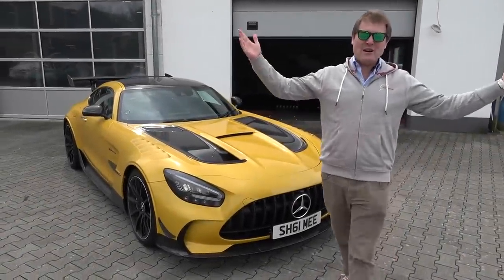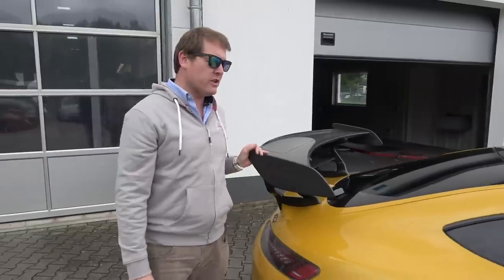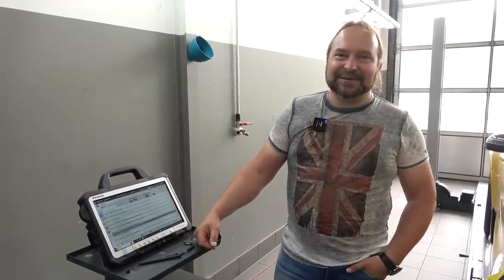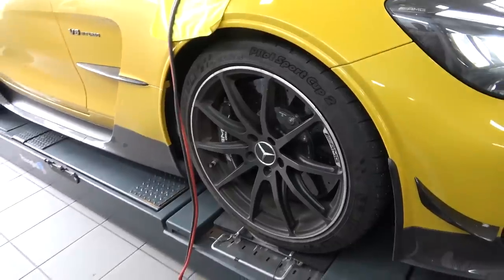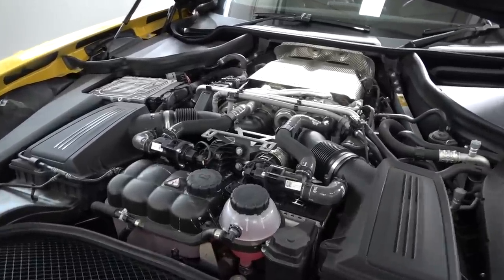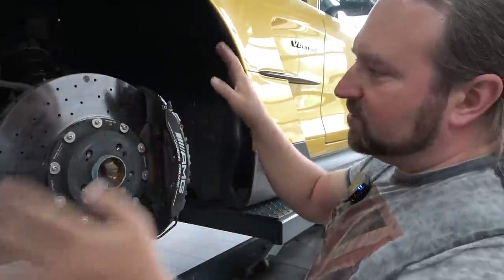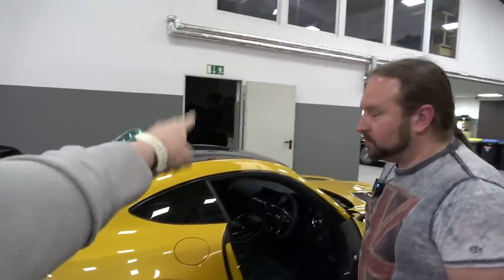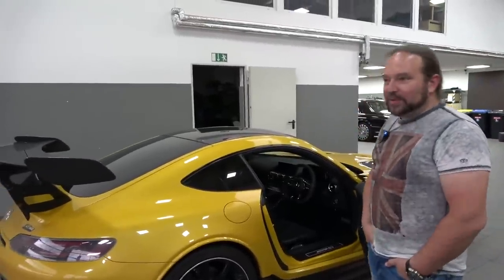REVEALING THE TRUTH! 20,000 Miles Inspection on My AMG GT Black Series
20,000 hard miles later, it's time for a service and full inspection of my AMG GT Black Series! I'm visiting Opus at the Nürburgring, and we're taking a full look at what is most likely the highest mileage customer GT BS in the world. So, what's the truth of running a car like this, let's find out!

Over the last 2 years, my GT Black Series has been resprayed, upgraded to the Opus 850hp package, travelled to the Middle-East, and driven 14,000 miles around the USA. Along the way it's done around 10 track days, had 4 sets of rubber, and seen more of the world than nearly any other car on this planet. However, that normally brings with it some issues - absolutely none of which have been trouble for this car in the slightest.

This is where it gets interesting though; having had the original A service in the UK, then a B service in Arizona, now we're doing the next A (it rotates between A and B) with Opus using OEM parts and connected to the Mercedes DSB database. That's not all though, because there's a lot more to dig into; the obvious tyres and brakes (the latter of which is an issue...), to the engine oil change, and even the various fluids in the transmission while we're at it. There's a visual healthcheck to carry out because of course the car has had a lot thrown at it, and under it, but also to get some parts on order like the rear view mirror shroud, plus a new carbon piece for the front splitter.

For the service work, I'm joined by Lukas from Opus, who was responsible for tuning this car about 18 months ago, and to see how it looks now that we're over 20,000 miles, around 32,500 kilometers.

Chapters:
00:00 Intro
01:48 Puncture
02:33 Compulsory Nürburgring Sticker
05:48 Onto the Ramp
06:24 Service Work at OPUS
13:13 Tyre Choice & Tuning
17:20 Check Engine Parts
19:52 Checking Brakes
25:34 Visual Check Under the Car
27:04 Engine Oil & Transmission Fluid Change
28:30 Final Tests
30:26 Final Thoughts
31:55 Wrap Up

🍿 POLICE STOP! My Zenvo TSR-S in Trouble?